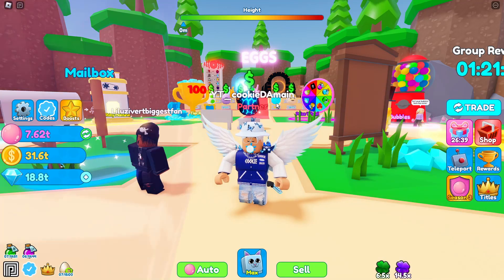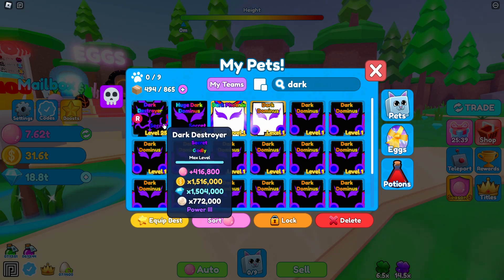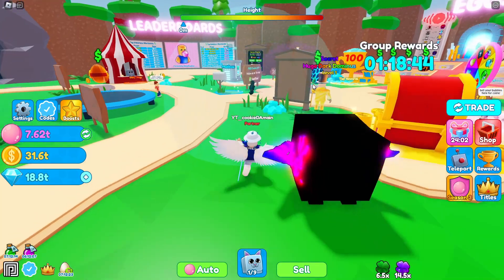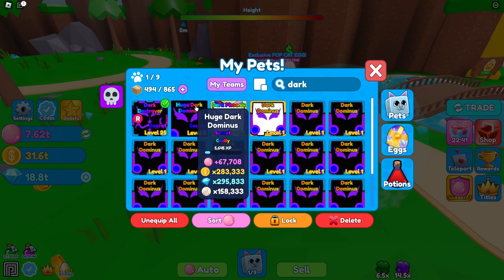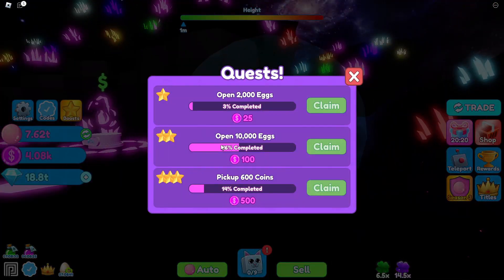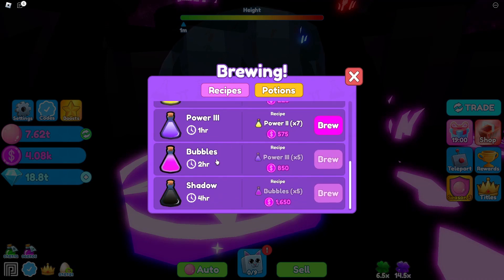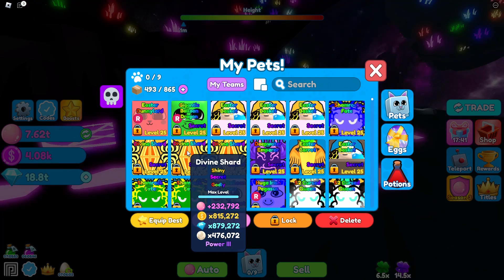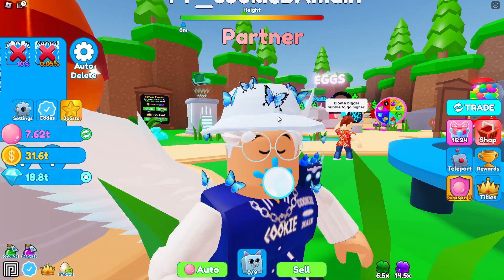*NEW* DARK DIMENSIONS Update! 😈 New Quests, Potions & GIGANTIC ROBOT?! (Roblox Bubble Gum Clicker)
in this video i go and look at all the new pets from the new dark dimesnions egg in bubble gum clicker and see how good their stats are and see how powerful they really are in bubble gum clicker and look at all the new stuff from the dark dimension update in bubble gum clicker

🎮Game Description

🍬 Blow your bubble gum as big as you can so you can explore the mysterious islands!
🐣 Open eggs and collect pets on your adventure!
🖱️ Click as fast as you can to BLOW BUBBLES!
📅 UPDATES EVERY WEEKEND!

 🚨UPDATE 🚨

 🌃DARK DIMENSION!
👉Visit the Dark Dimension to start earning Dark Coins by completing a variety of quests!
✨Potion brewing! Craft better potions with the required recipes!
🔥  2 NEW Potions to crack out your favorite pets!
🥚 New Limited Time Egg! (Available for just under 2 weeks) (no timer since it will be randomly removed)
🪱 Bug fixes

💜 Huge thank you to BIG Games and Rumble Studios for the inspiration!